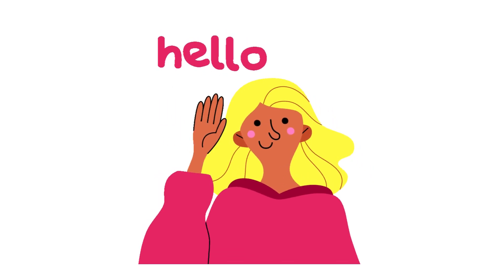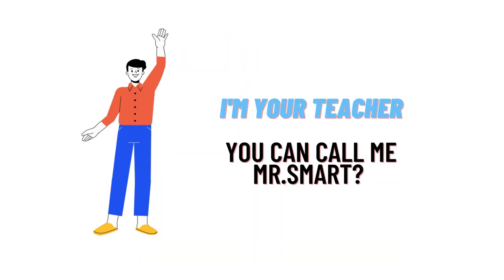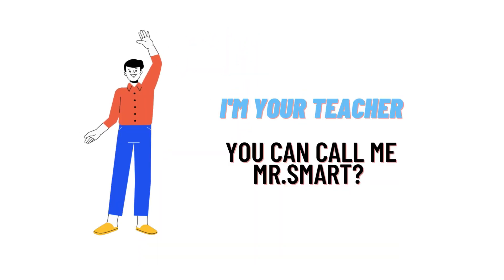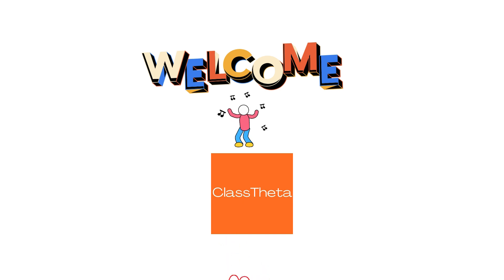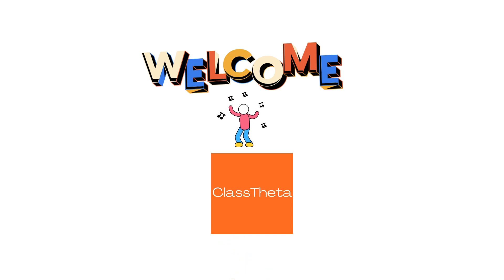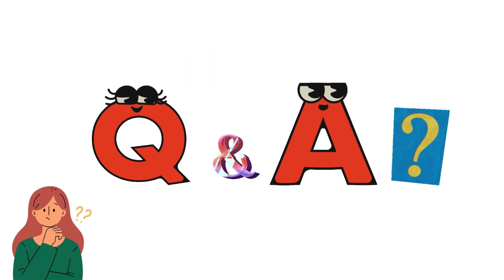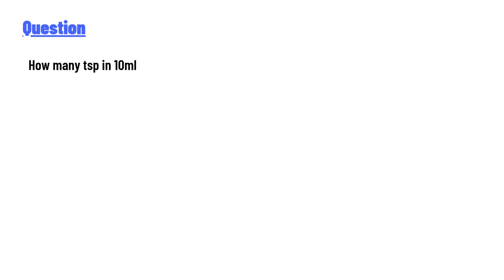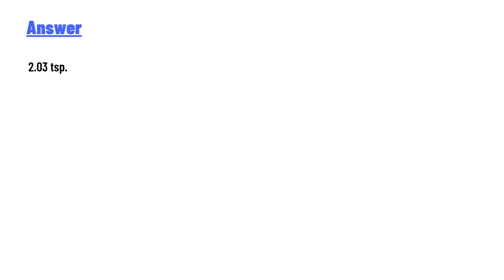How many tsp in 10ml